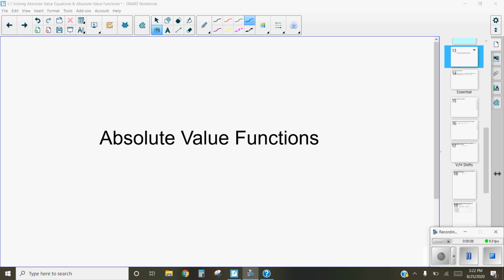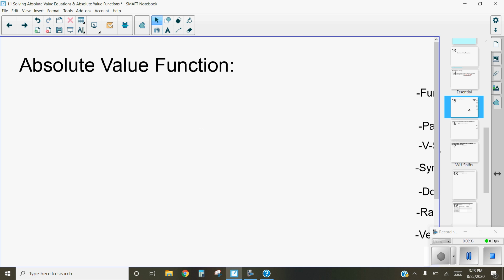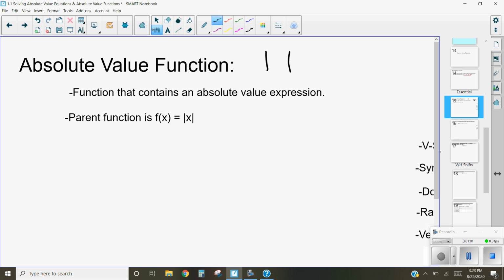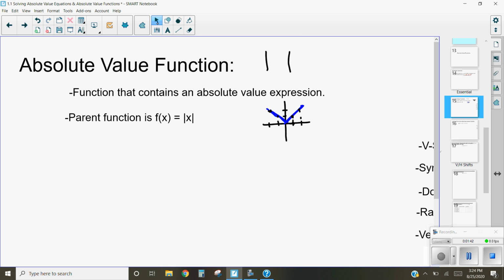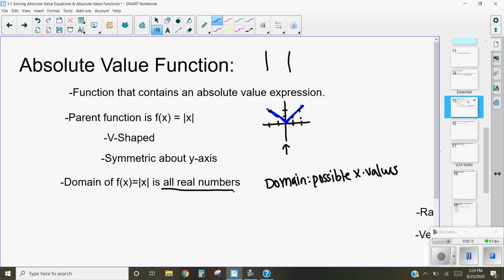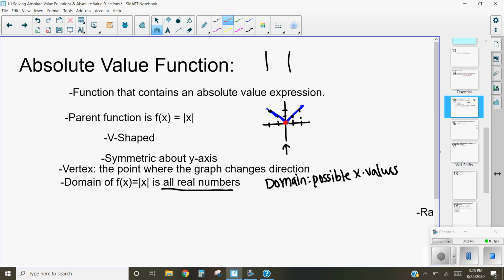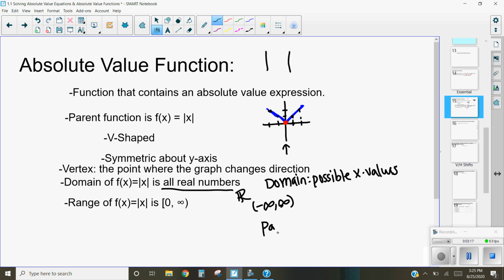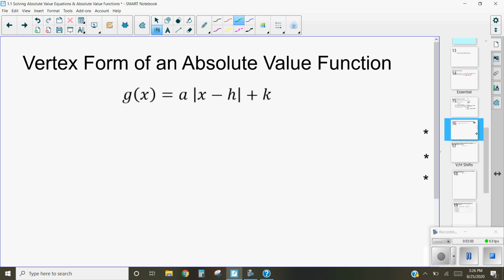1.1a Introduction to Absolute Value Functions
Introduction to Absolute Value Functions.